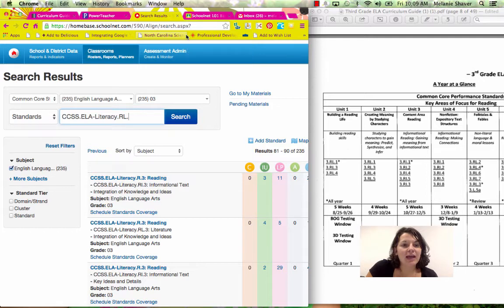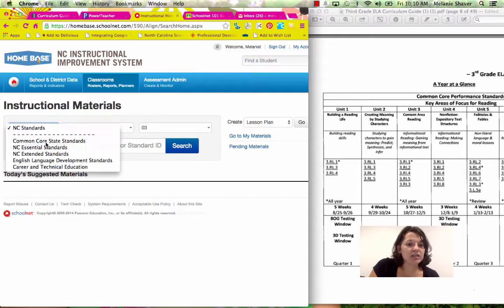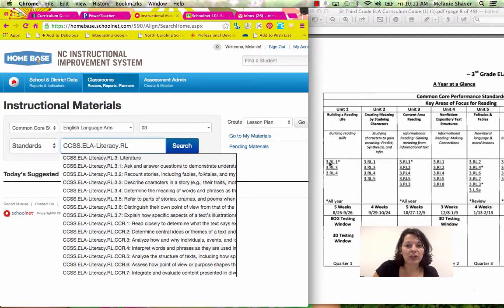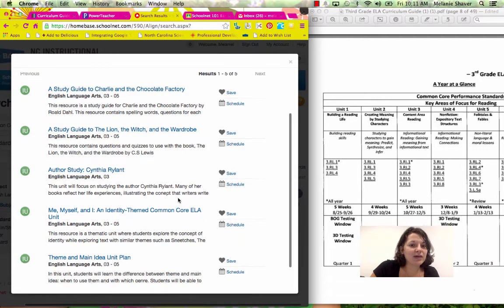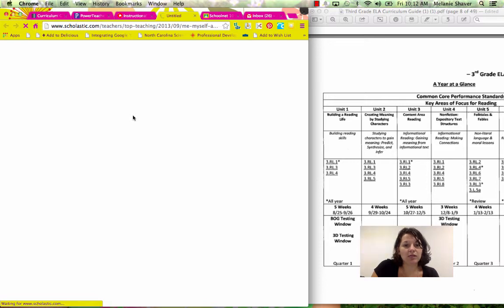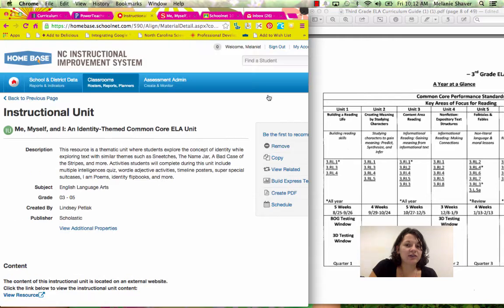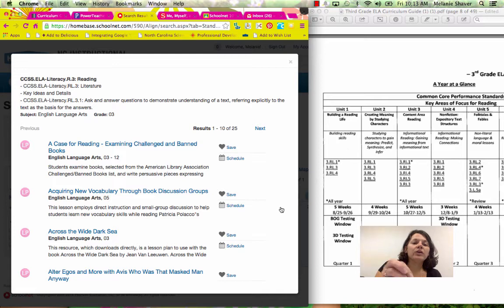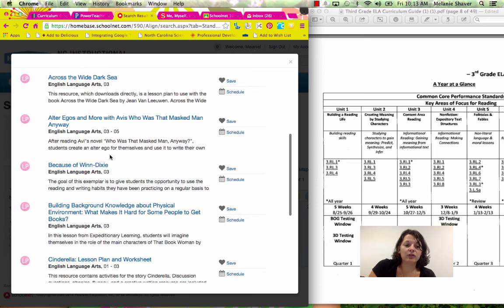Schoolnet-Finding Lessons, Instructional Units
How do you find Schoolnet Lessons and Instructional Units? It is easy to learn in 4 short minutes.